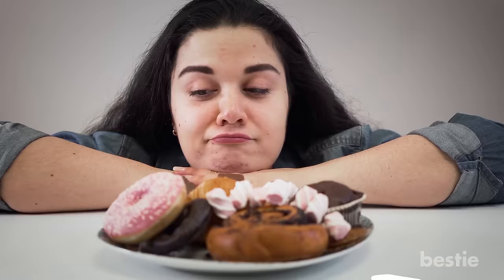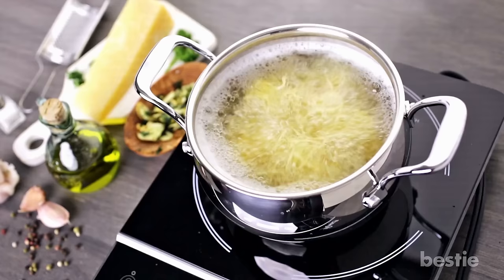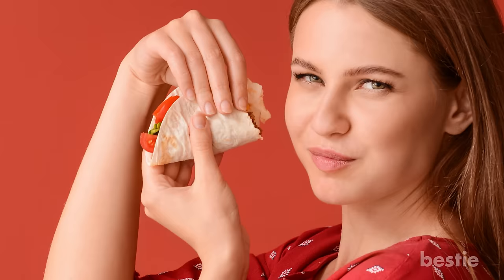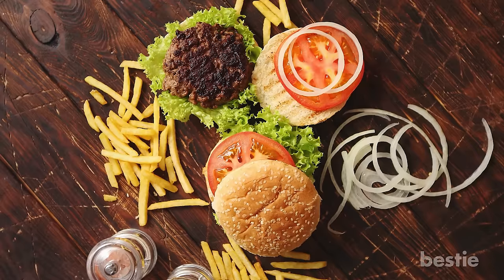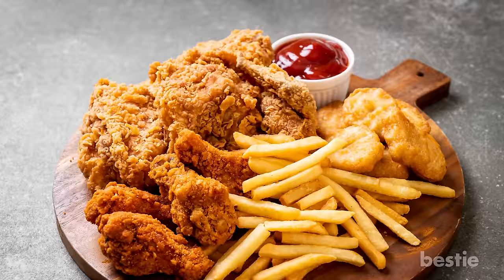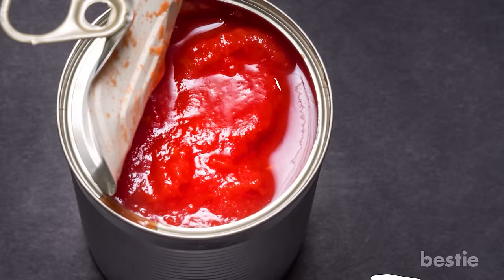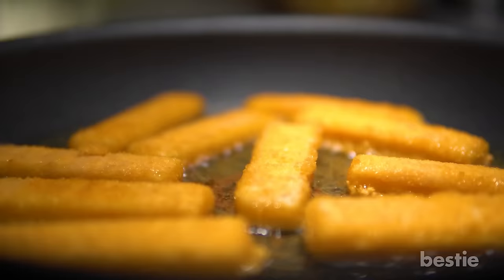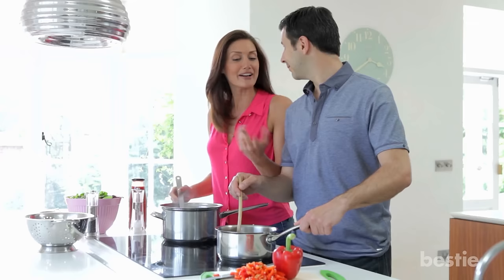13 Diabetic Friendly Comfort Foods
Diabetes is a major problem in America with just about 1 in every 10 Americans dealing with it. Managing it is a whole different ball game. Not only will you have to stop eating sweet stuff, you have to include healthy food with lots of physical activities.
You know how diabetic friendly food seems to taste bland and is usually boring? Well, not anymore! Eating smart doesn’t always mean giving up on your favorite food. Do you have to give up tacos, meatloaf and brownies? Not on our watch!

From cheeseburgers and tacos to pizza and spaghetti in today’s video we will be talking about diabetic friendly versions of your all time favorite comfort foods!

Timestamps:
Intro - 0:00
1. Mac and cheese - 00:46
2. Meatloaf - 01:22
3. Veggie chili - 01:53
4. Tacos  - 02:24
5. Pizza - 02:58
6. Burgers - 03:27
7. Spaghetti and meatballs - 04:10
8. Fried chicken - 04:44
9. Pot roast - 05:19
10. Tomato soup - 05:51
11. Brownies - 06:36
12. Fish sticks - 07:10
13. Rolled buttermilk biscuits - 07:42

Summary:
1. Mac And Cheese
Starting off with the ultimate American comfort food, macaroni and cheese doesn’t just fill your heart but also your soul.

2. Meatloaf
Meatloaf might have dipped in popularity but we can’t deny the fact this delicious dish is a comfort food for many Americans!

3. Veggie Chili
Nothing beats a steaming hot bowl of veggie chili. Not only is it soul food, it’s loaded with vegetables which offer fiber and deliciousness that makes a hearty meal for the whole family. It is also a great weight loss meal because of all the protein and good fat.

4. Tacos
Wait...I don’t have to give up on tacos? Sweet! This healthy, low carb taco will come as a good news for every diabetic taco lover.

5. Pizza
If you’ve stopped ordering from dominos then good for you! The pizza you get at these outlets and fast food joints are packed with unhealthy ingredients.

6. Burgers
Burgers have nothing going for them when it comes to being healthy. They’re deep fried, breaded and contain harmful red meat like beef, pork and lamb.

7. Spaghetti and meatballs
Nothing spells comfort better than a bowl of silky spaghetti with meatballs. There are many delicious ways to make a healthier, diabetic friendly version of this classic italian meal which we all love. You just have to think outside the box.

8. Fried chicken
 Fried food in general is heavily breaded, contains saturated fats and is considered to be one of the unhealthiest foods.

9. Pot roast
Pot roast can be referred to as a meat curry with vegetables. Sound healthy? Not really! A typical pot roast contains meat, carrots, potatoes and any vegetables you like.

10. Tomato soup
Masquerading as a healthy food, tomato soup can be rather unhealthy, especially for diabetics. When made correctly tomato soup can be your best friend due to its high antioxidants, vitamins and flavonoids content.

11. Brownies
You heard that right! Your beloved brownies are here to stay. Brownies have too much sugar which is the only marker for developing diabetes.

12. Fish sticks
This fast food is an American favorite especially as a side dish. Every aspect of fish sticks is unwelcome news for diabetics.